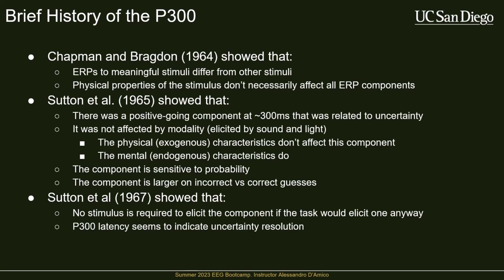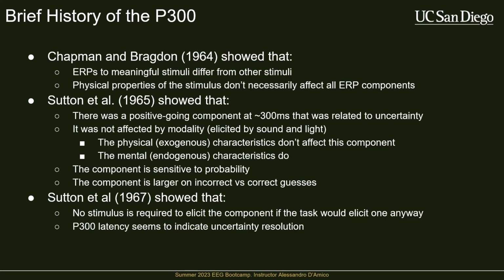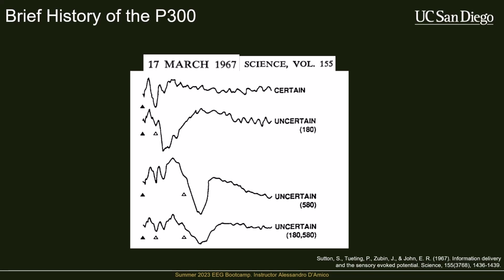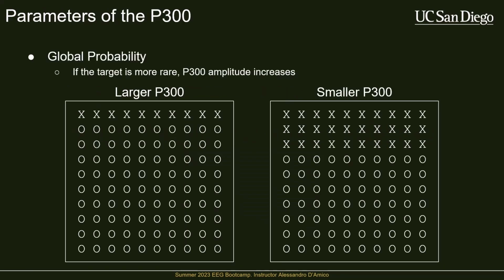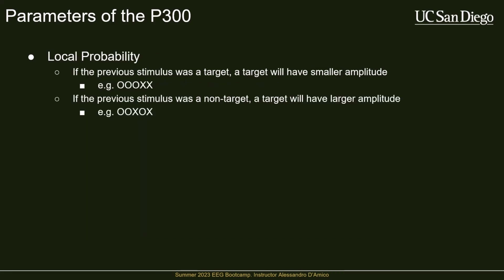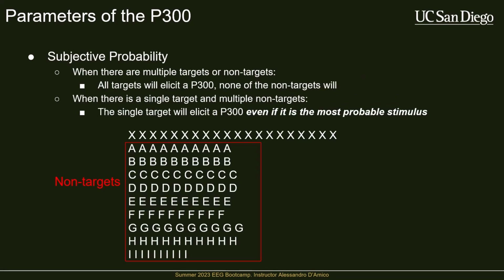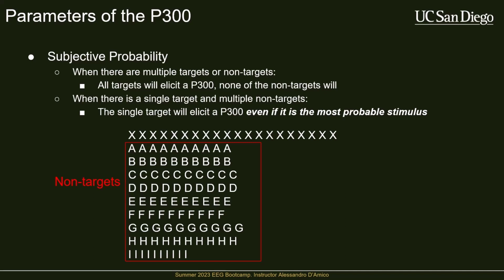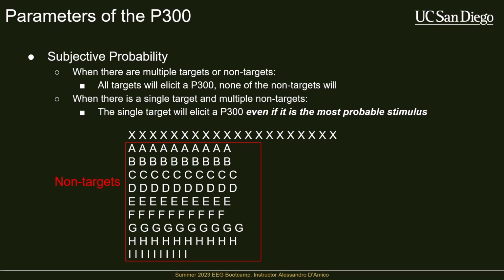[03] EEG Bootcamp - P300 Theory